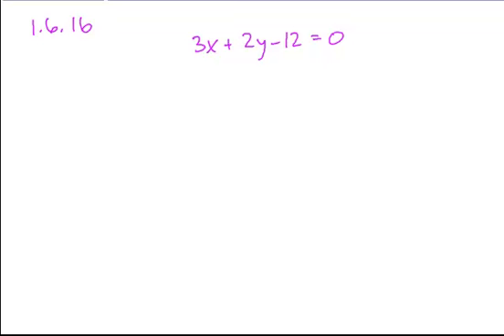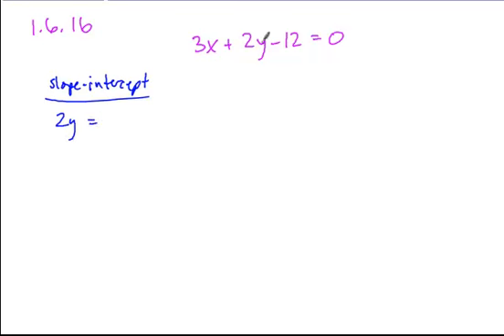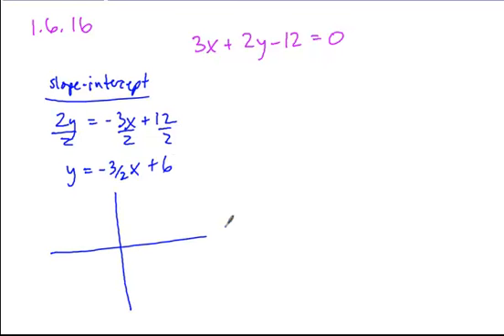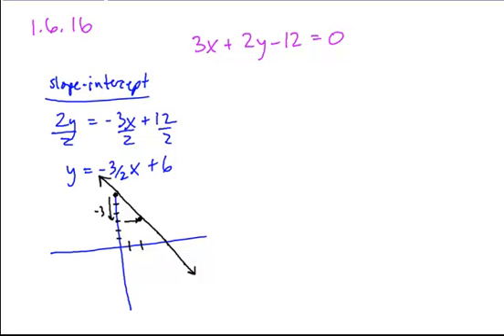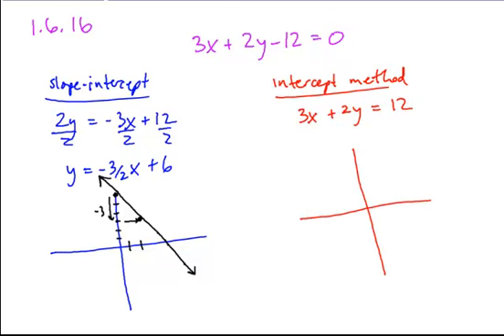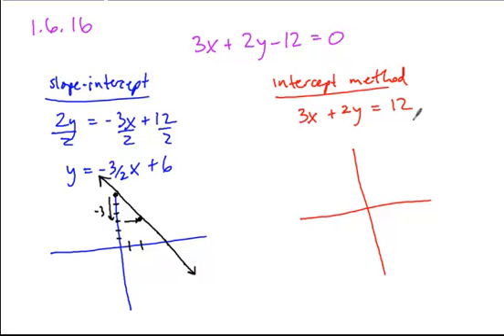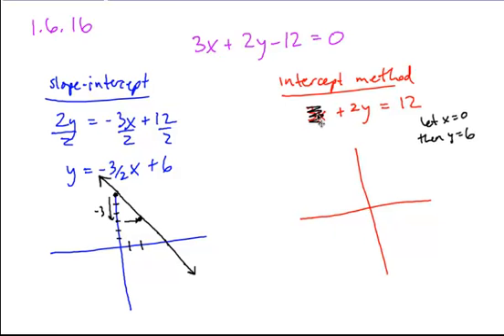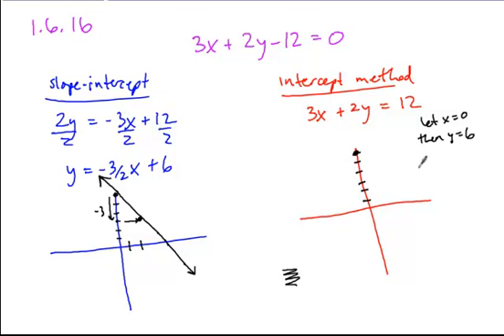1 6geoHW16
Honors Geometry 1.6 Problem Set Solution